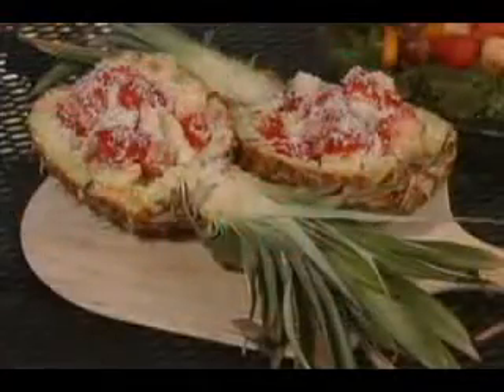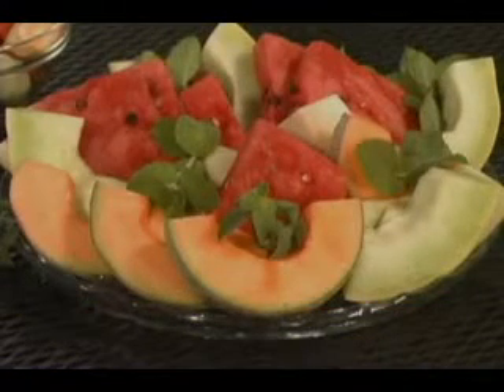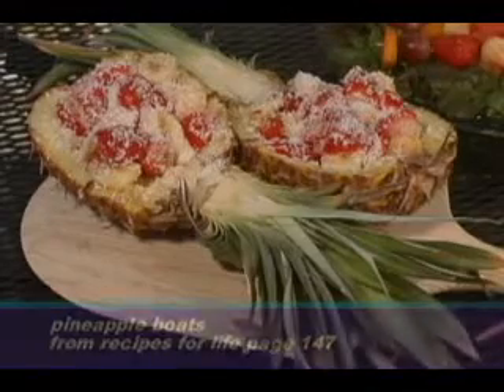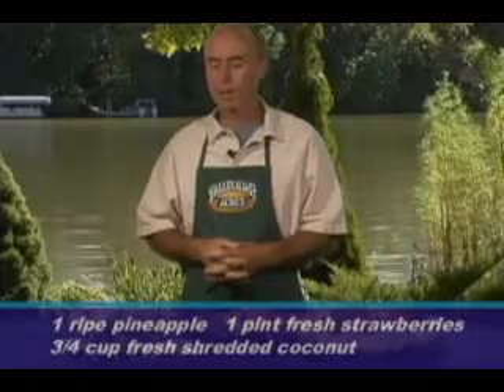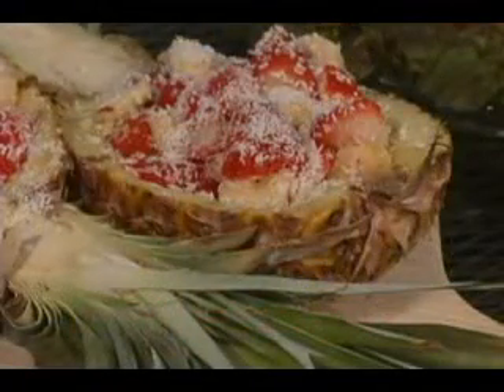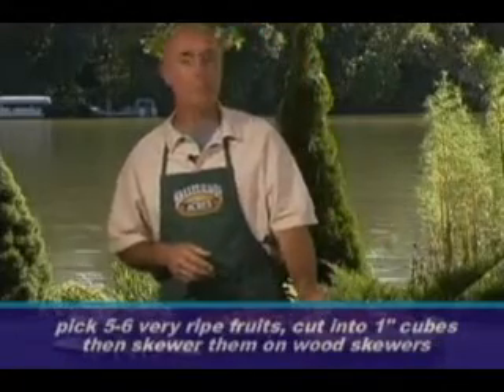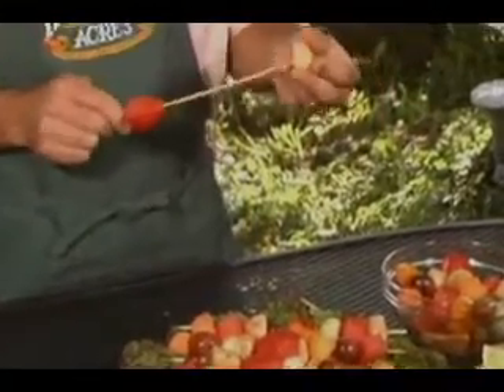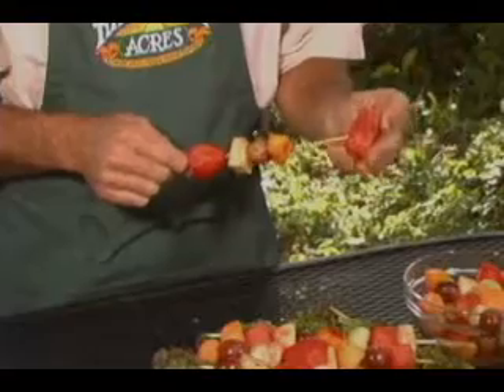Fresh Fruit Ideas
Discover Ideas for using fresh fruit